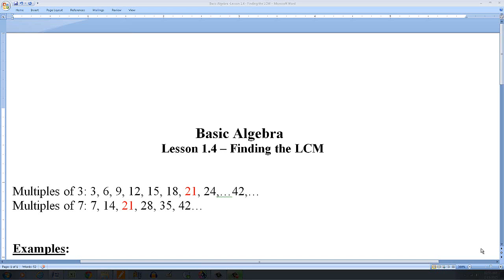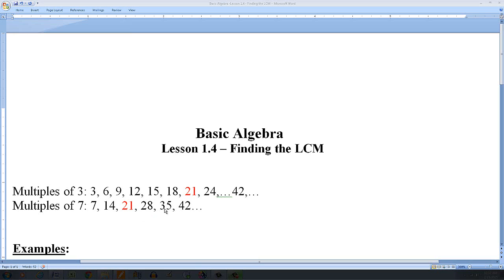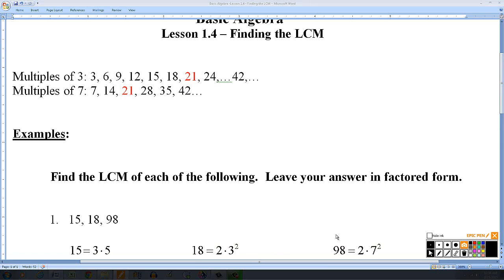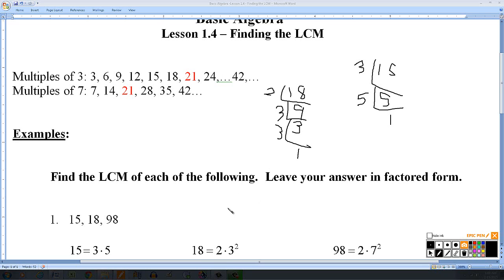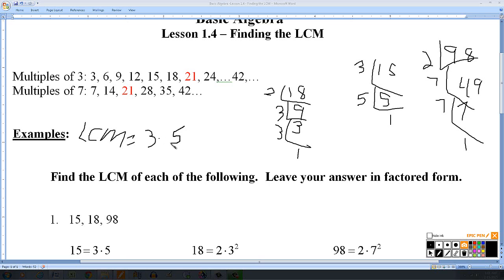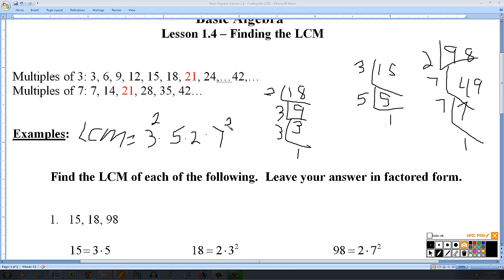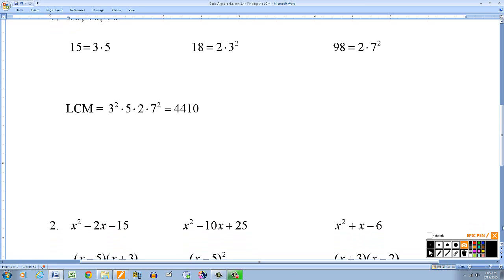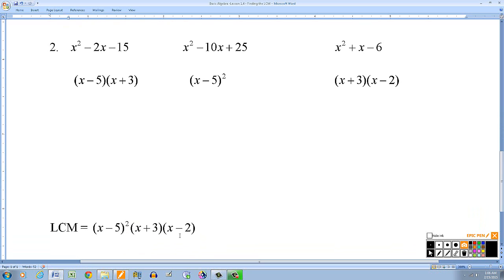Basic Algebra Lesson 1.4 Finding the LCM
In this video lesson, I go over the procedure for finding the least common multiple of 2 or more counting numbers.  I also demonstrate how to find the least common multiple of two or more polynomials.